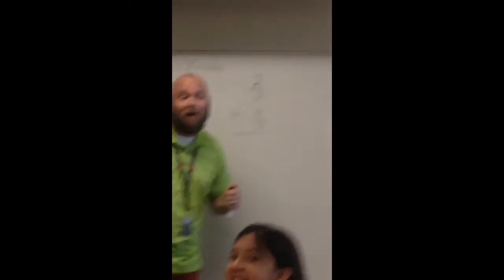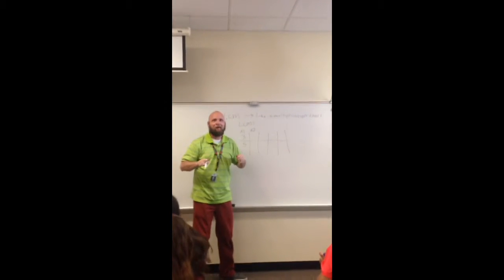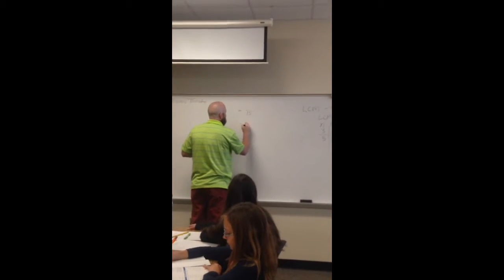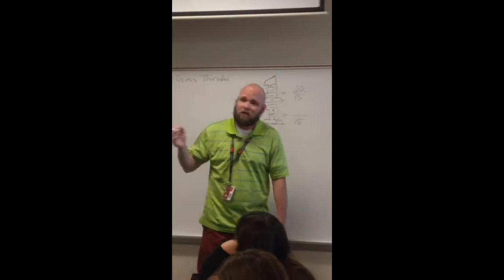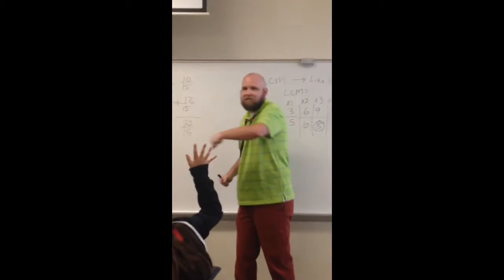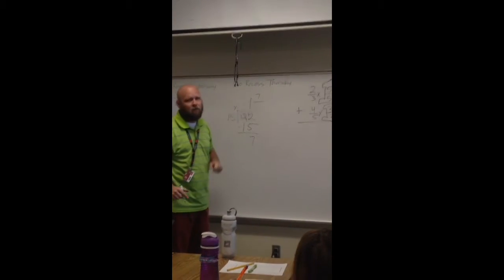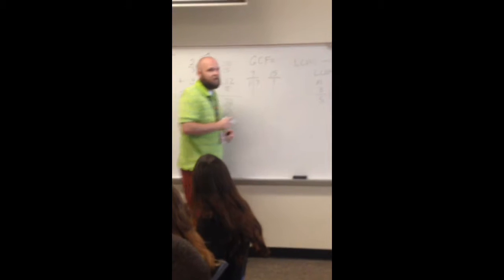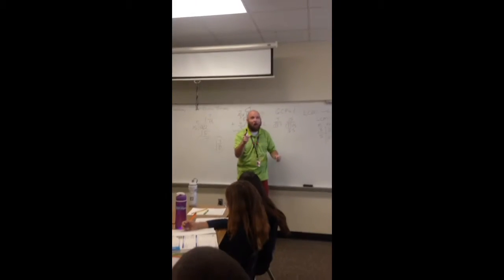Apr 30, 2014